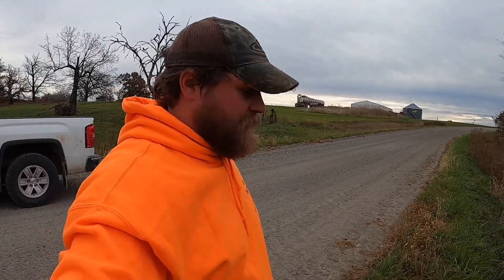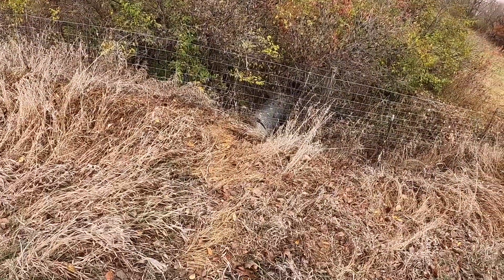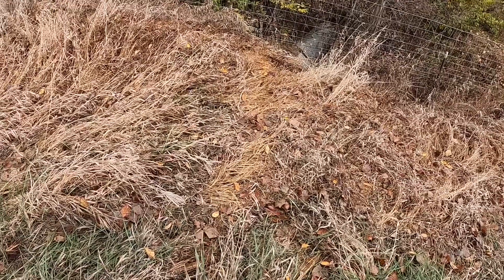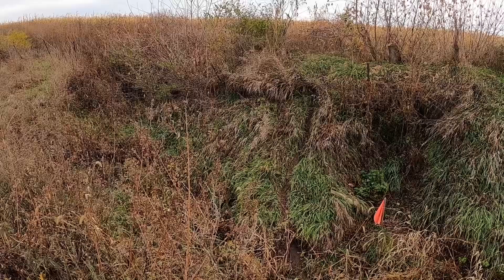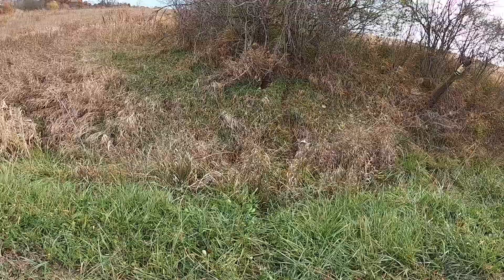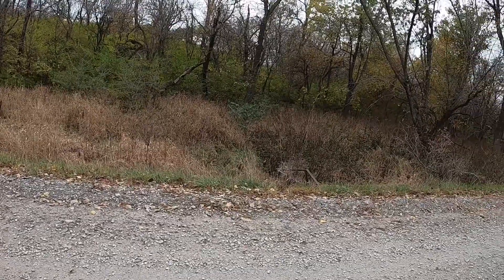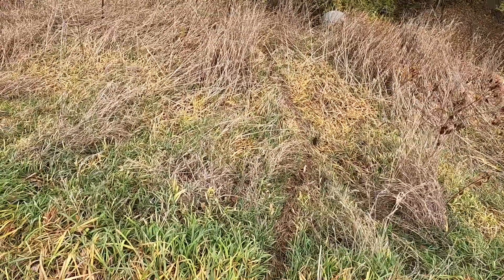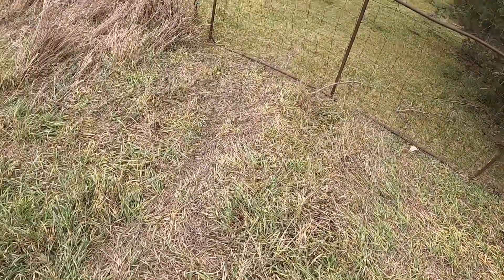Season 3, ep 6 how can a beaver survive there?